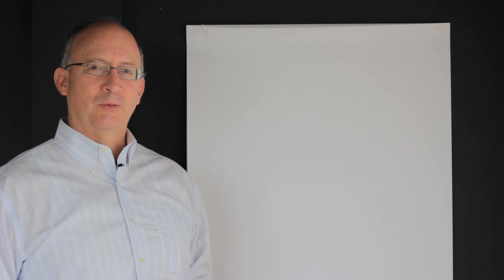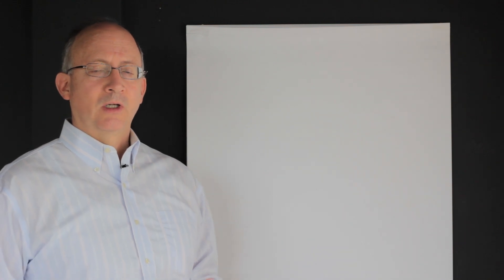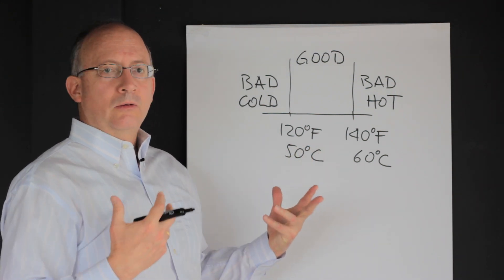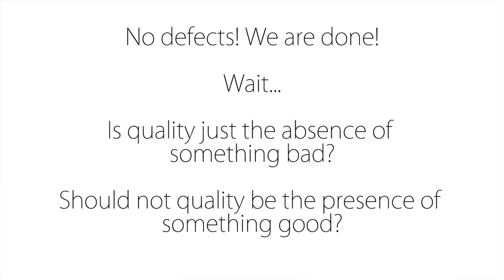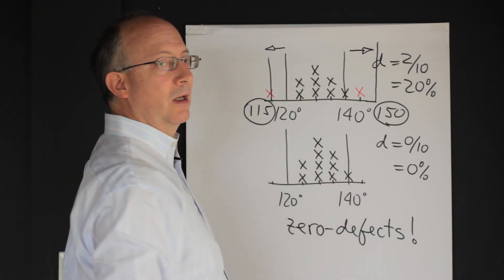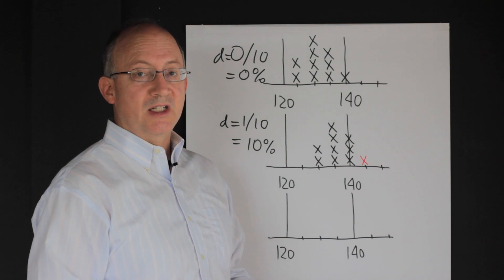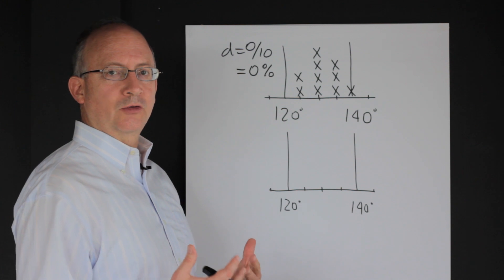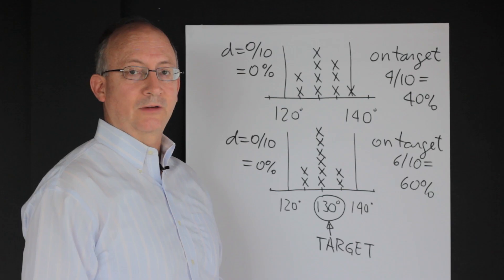Six Sigma | ZERO Defects 1: You don't want this | Green Belt 2.0® Lean Six Sigma | fkiQuality HD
Fat-free. No-lead. Free-range. Zero defects is a negotiated value dependent on how "zero" is defined, a compromise.
Instead of a compromise, know what you want - your target value - and continually seek to achieve it.